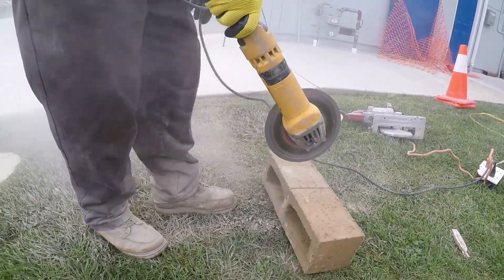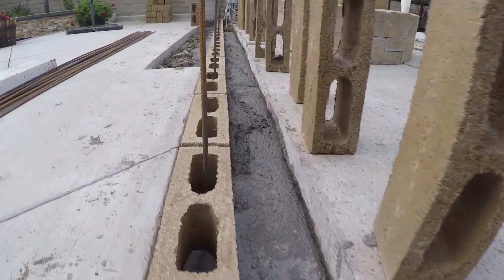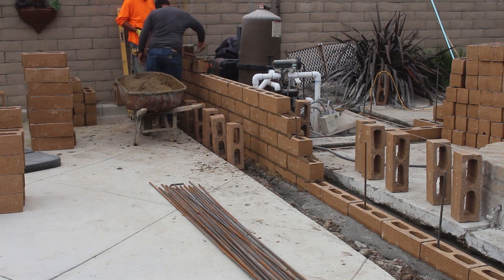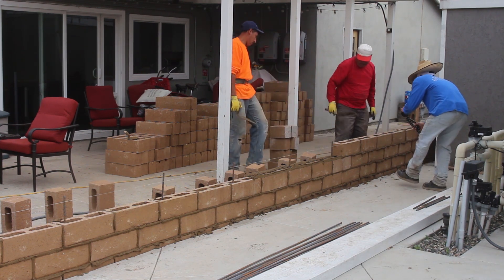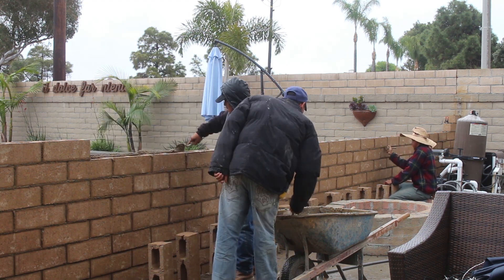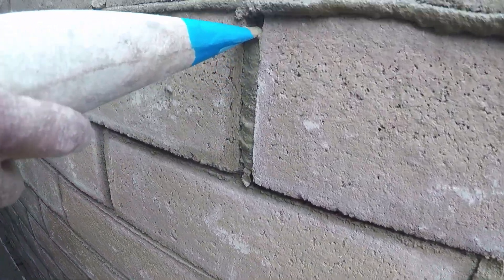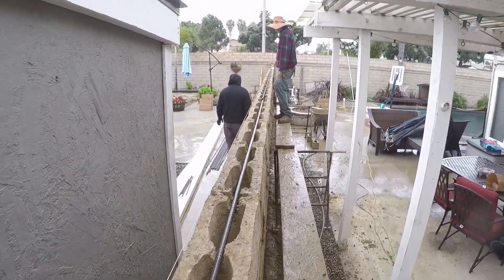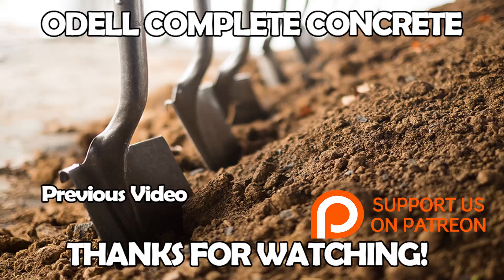How to Build and Setup a Block wall Part 2 Slump Stone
Here is part 2 of how to build a block wall! In this video we show you a step by step video for putting a block wall together. Hope you all enjoy and learn from us!

o/2r7G0PI